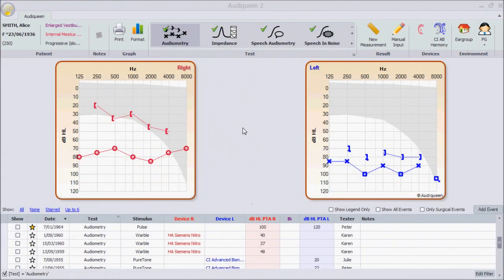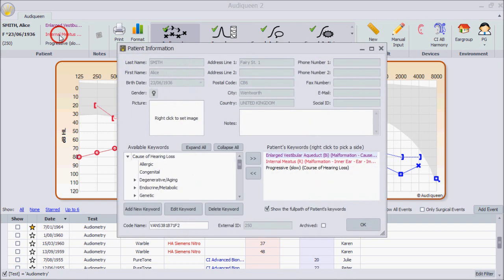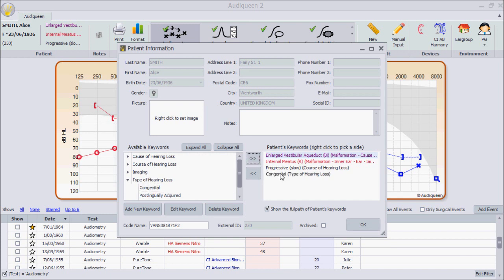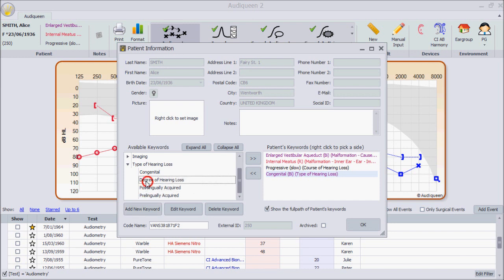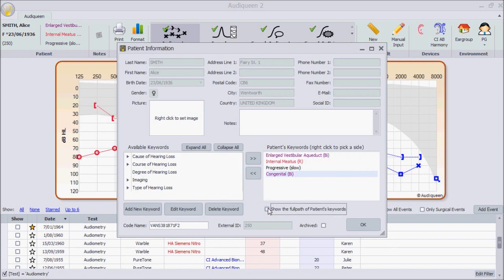Audiqueen Keywords (English)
This video shows how to add keywords to patient records in Audiqueen